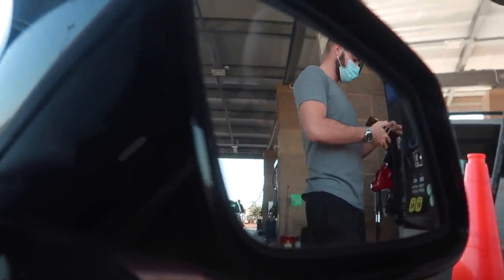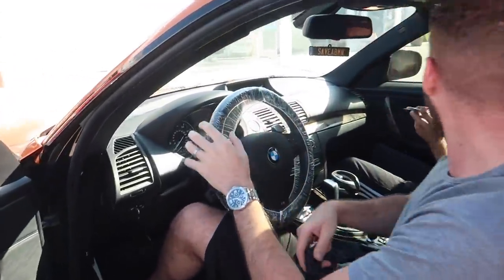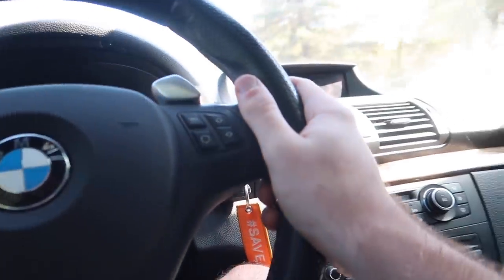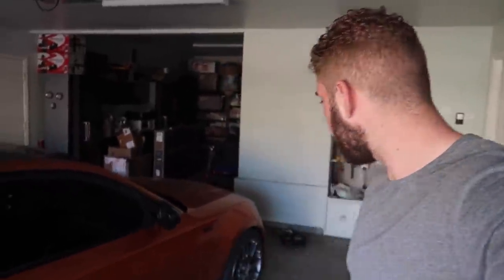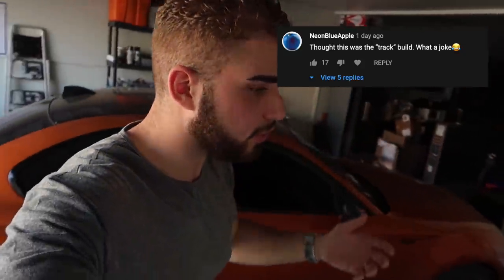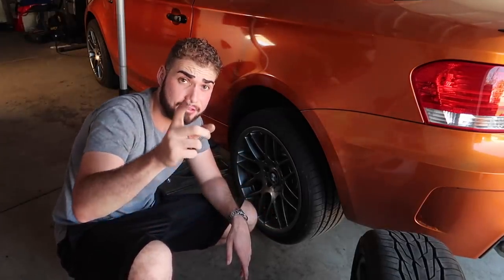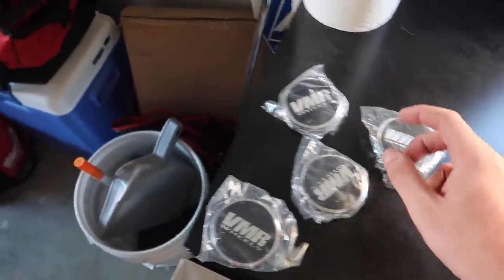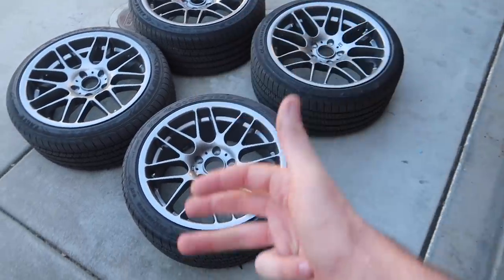THEY FIXED THE 135I AND I COULDN'T BE HAPPIER!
Check out some Used MODS FOR CHEAP!

MW 435I MOD LIST:
KiesMotorsports (NOUR5)
BurgerTuning
ShineArmor (NH10)
AzaAutoWheel
Suvneer
Valvetronic (NOUR)
FitedRacing
TireWheelZone